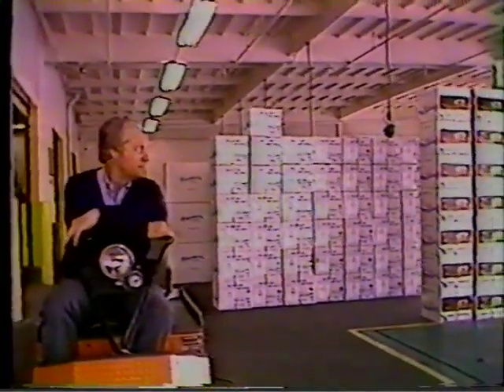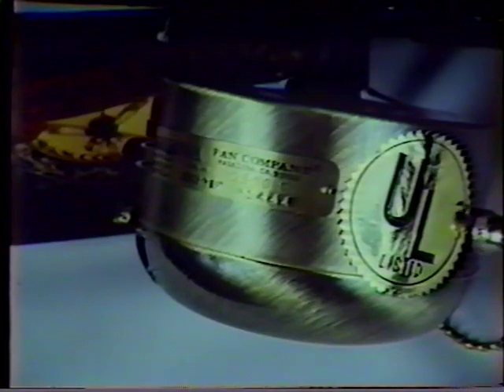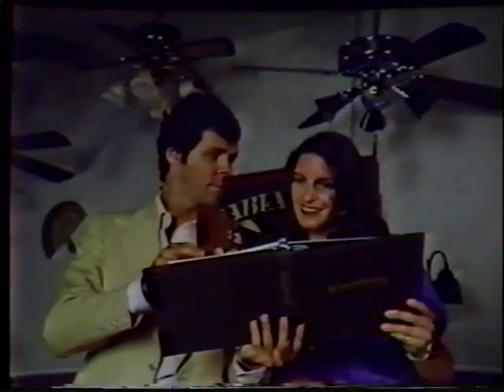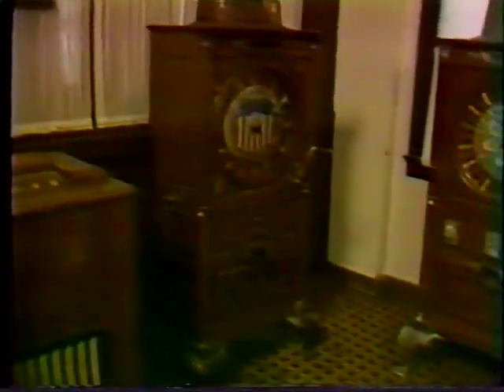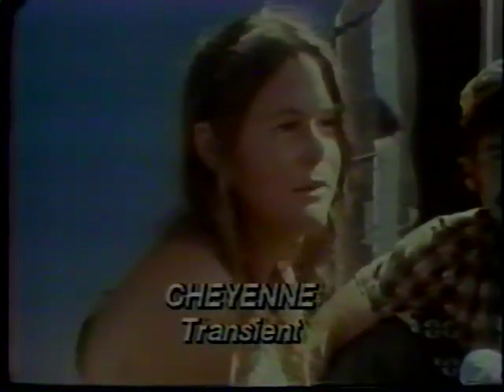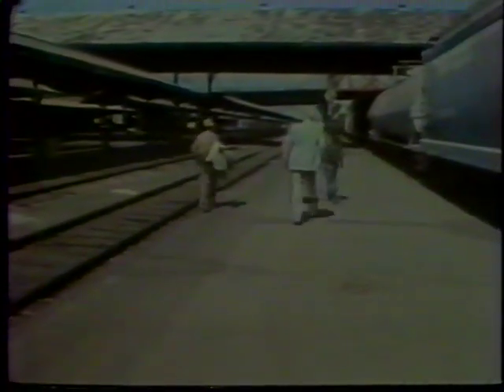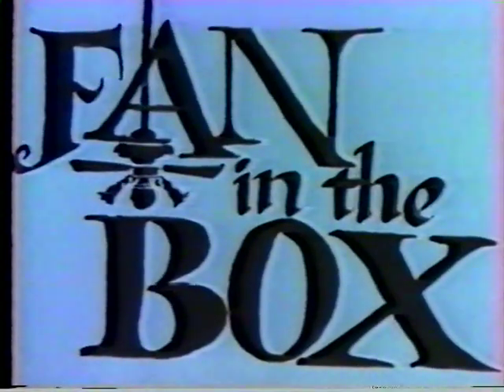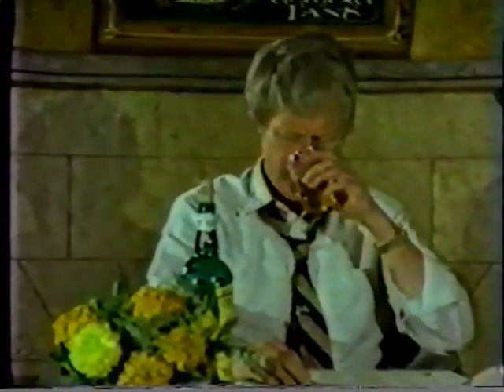Early 80's Casablanca promo video part 2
Video marks are at the following

0:16 Casablanca sales promotion
7:44 Burton's collection of mechanical oddities and musical instruments
12:04 Spirit of Progress news tour
16:48 Sales promotion continued
18:05 funny spoof promo and outtakes